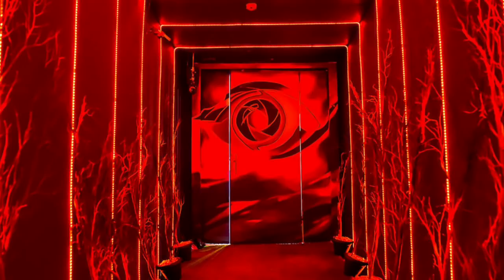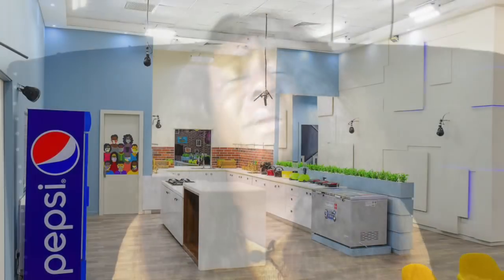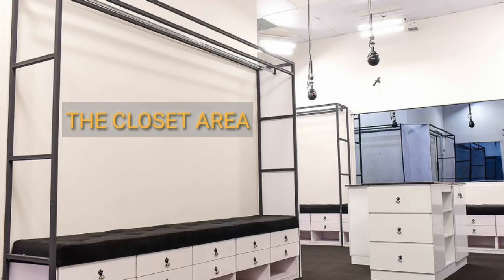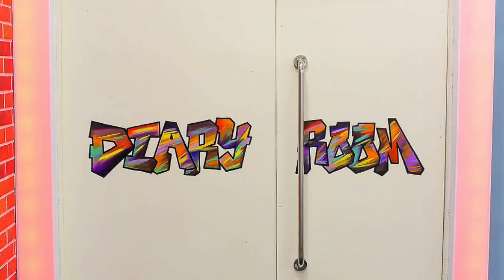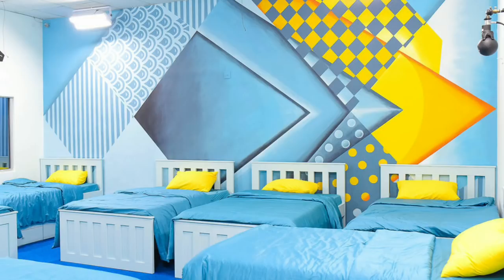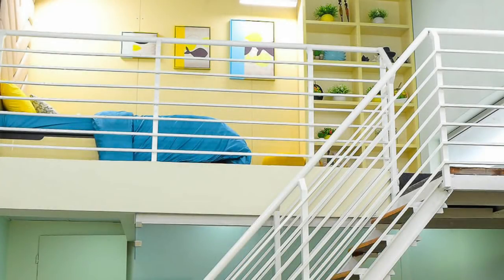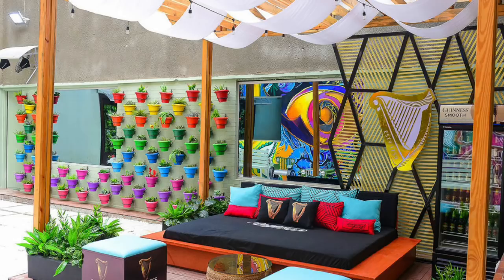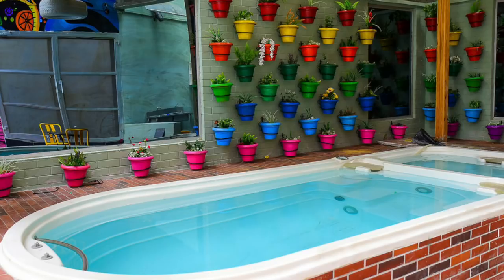A MIND BLOWING TOUR INSIDE BBNAIJA 2020 LOCKDOWN MANSION | BBNAIJA 2020 SEASON 5 LOCKDOWN HOUSE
Ozo
Consultant and entrepreneur Ozoemena "Ozo" Chukwu (27), is from Imo State. One of his greatest achievements is working with a UEFA Federation in Europe.

Vee
Victoria "Vee" Adeyele (23) is a musician based in Lagos, Nigeria. Vee, as she is affectionately known, was born and raised in London and moved to Lagos almost a year ago to begin her music career where she has already made great strides.

Prince
Nelson Enwerem Prince (24) is an entrepreneur from Abia. A jack-of-all-trades whose portfolio includes modelling, fashion designing and interior decoration. He enjoys active sports and reading about ancient religions and African history.

Lilo
Boluwatife "Lilo" Aderogba (23) is a dietitian from Lagos, Nigeria. Lilo, as she prefers to be known, is also an entrepreneur and describes herself as “a product of God’s grace".

Trickytee
Timmy Sinclair is a 35-year-old creative artist and Lagos resident who hails from Bayelsa State, Nigeria. Tricky Tee as he is also known considers himself a storyteller who uses the media of film, and music to express himself.

Lucy
Lucy Essien is a 30-year-old entrepreneur from Lagos. Though she is a self-proclaimed simple girl and assures everyone that she is far from average. She believes in fairy tales, and hopefully, Biggie’s House will deliver just that for her.

Kiddwaya
Terseer Kiddwaya (27) is self-employed and comes from Benue State. Being a Big Brother Naija season 5 Housemate has Kiddwaya anticipating a better and crazier 2020. He describes himself as confident, good looking, ambitious, a daredevil who is highly motivated.

Dorathy
Dorathy Bachor is a 24-year-old entrepreneur from Lagos. She believes she is the only one who should make you smile. Her sassiness will definitely prove to be an asset in Biggie’s house.

Praise
Praise Nelson is a 28-year-old dancer from Enugu. Not new to fame or competing, he was a winner at the K-Pop World Festival, South Korea 2015 and won third place at a national Dance Competition in 2010. He is also a fitness and personal trainer and a certified Latin ballroom expert.

Wathoni
Florence Wathoni Anyansi is a 29-year-old fashion entrepreneur This multi-talented single mother juggles a fashion business and a parenting blog. She is also bilingual and speaks and writes in Swahili fluently.

Tochi
Tochukwu Okechukwu Tochi is a 28-year-old rapper and real estate agent from Imo state. He lives and breathes entertainment. He confesses to being clumsy on some days.

Ka3na
Kate "Ka3na" Jones (26) is an entrepreneur from Rivers, Nigeria. She describes herself as a strong woman who wants more from life. Her dream is to be famous and own the biggest luxury fashion brand in the world. She also believes she will make the perfect Housemate because she is ready to do all it takes to compete and win Bbnaija season 5.

Eric
Eric Akhigbe (24) is a final year student at the University of Lagos and hails from Edo State. The bodybuilder is a confident hunk who takes pride in his 1.95m h

Erica
Ngozi "Erica" Nlewedim (26) is an actress and commercial model from London, England. Erica is the name she goes by & she returned to Lagos after studying screen acting at the Met Film School London.

Brighto
Ezekiel Bright "Brighto" Osemudiame is a 29-year-old sailor from Edo State. Brighto, as he is fondly called, is the youngest of six kids. He holds a degree in Marine Engineering from Arab Academy for Science Technology & Maritime Transport in Alexandria, Egypt with other professional certifications.

Kaisha
Aisha Umaru is a 25-year-old entrepreneur from Sokoto state. This adventurous young woman considers herself a great team player who gets along with people. She relies on a healthy diet

Neo
Emuobonuvie "Neo" Akpofure (26), popularly referred to as Neo, is a ride-hailing app driver and a Delta State native. Although he describes himself as fun, tolerant, loving & smart, he won't hesitate to be Indaboski Bahose when it comes to issues concerning bullying & inequality.

Tolanibaj
Tolani Shobajo is a 27-year-old media personality from Lagos state. Tolani is an energetic gingered babe.

Laycon
Olamilekan "Laycon" Agbeleshe is a 26-year-old singer and rapper from Lagos. He's a graduate of philosophy from the University of Lagos who started his musical journey at an early age and has now emerged as one of Nigeria’s most promising new school acts.

Nengi
Rebecca "Nengi" Hampson (22) is an entrepreneur from Bayelsa State, Nigeria. She is a former model and MBGN Top 5 contestant who loves learning new things, having fun, travelling, taking on new adventures, and being true to herself.

Photo Credits:
Bella Naija.